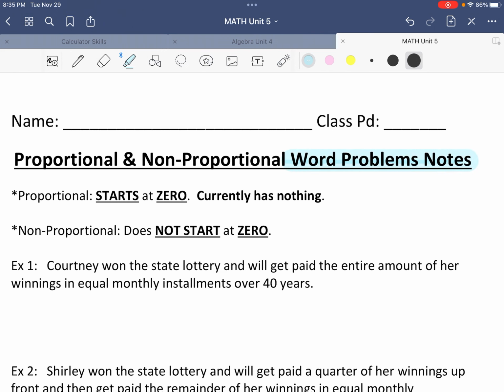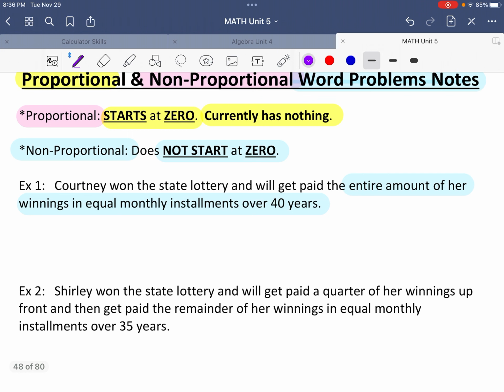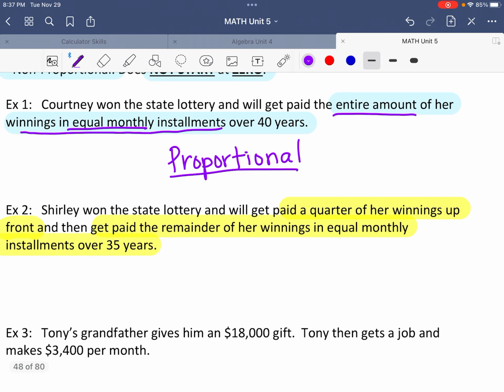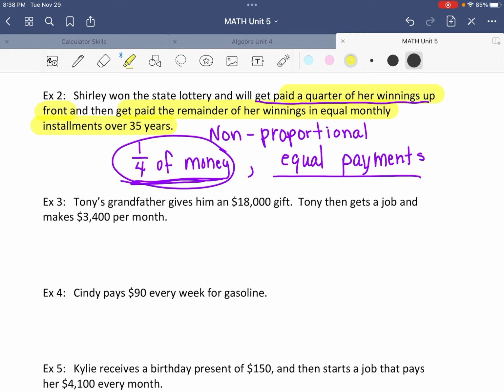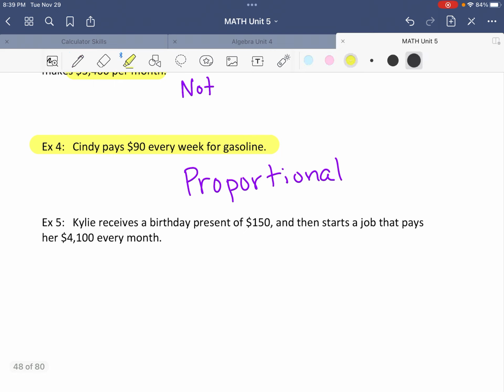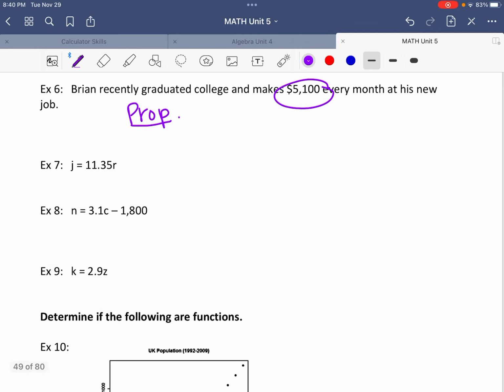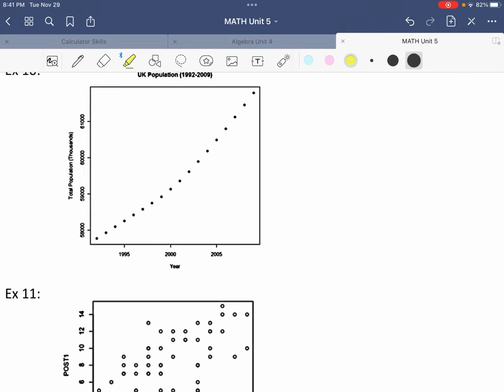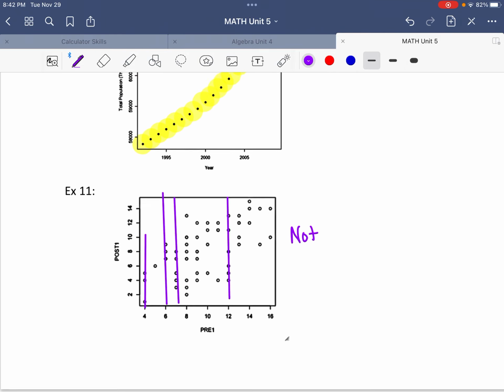Proportional and Non-Proportional Word Problems Notes